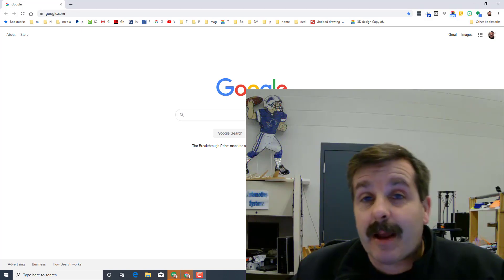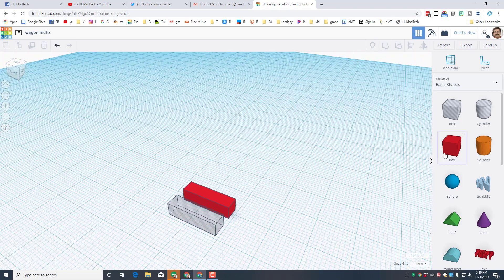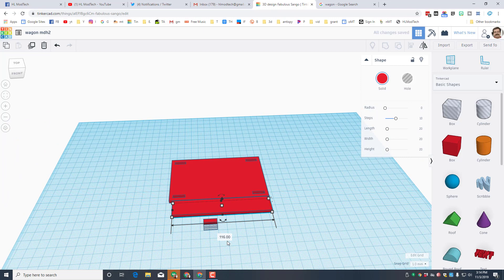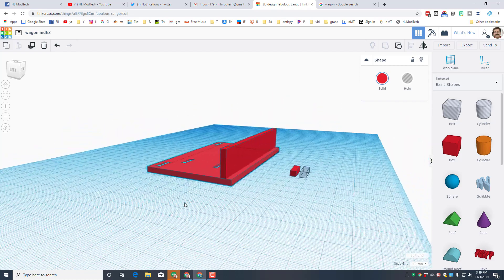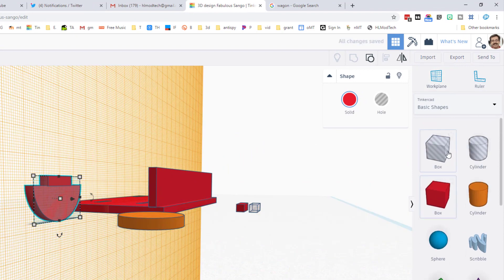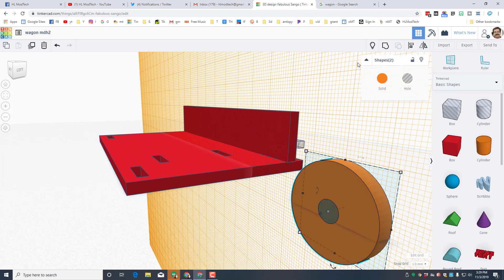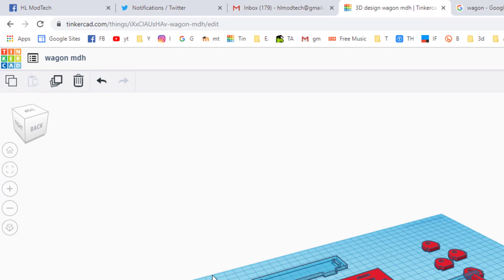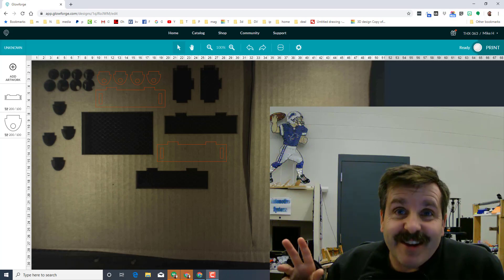Up for a Challenge? Create a Cardboard Wagon using a Glowforge Laser Cutter!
Have a glorious day and keep Tinkering! Can you make a cardboard wagon? I give you a technique... you have to stick the landing!

If you come up with a solution, share it with us @hlmodtech on Twitter, Facebook or Instagram!